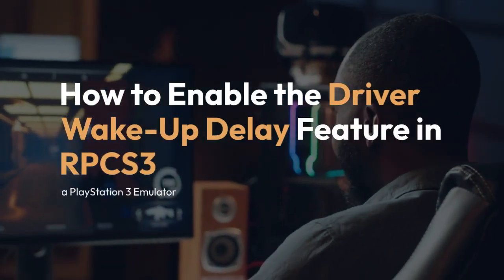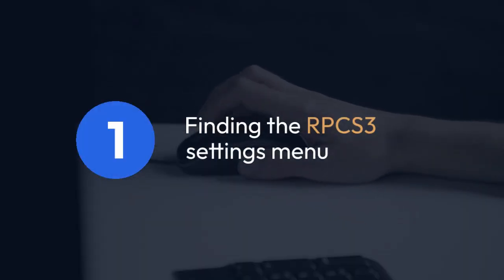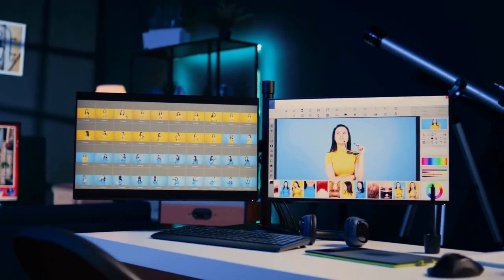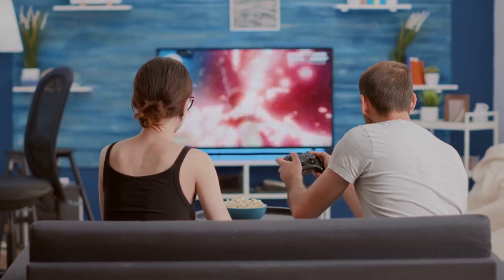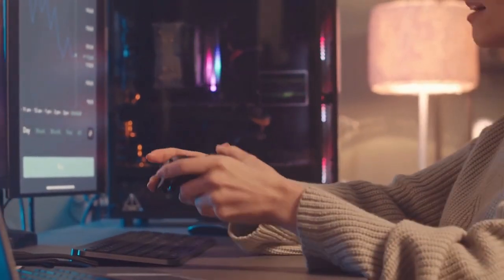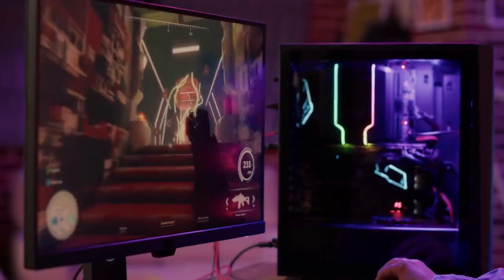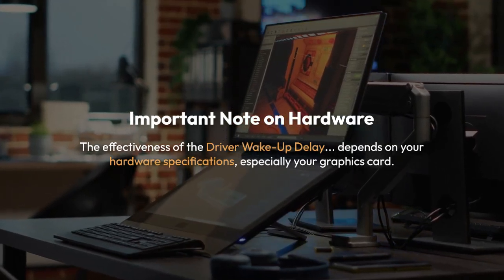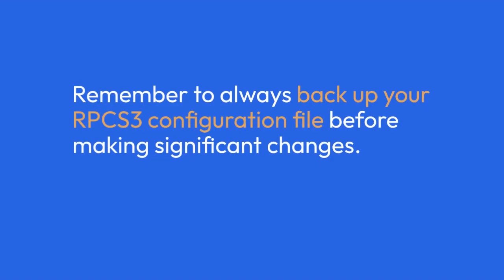How to Enable Driver Wake-Up Delay RPCS3?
In this video tutorial, learn how to enable Driver WakeUp Delay in RPCS3, the popular PlayStation 3 emulator. By adjusting this setting, you can improve the performance and stability of your gameplay on RPCS3. Follow along as we walk you through the steps to enable Driver WakeUp Delay and optimize your gaming experience.